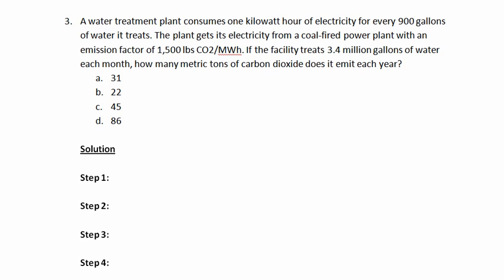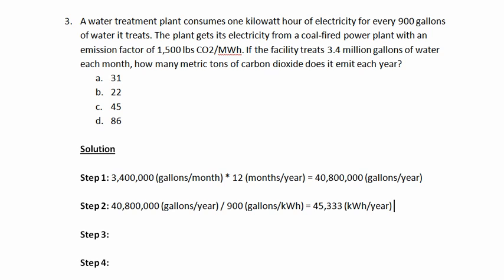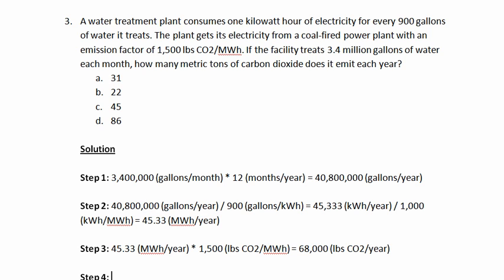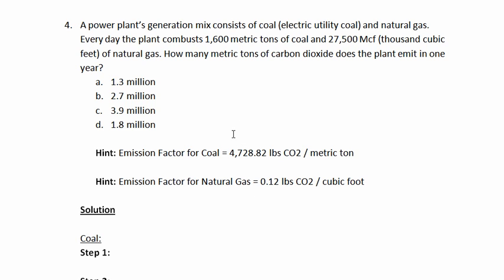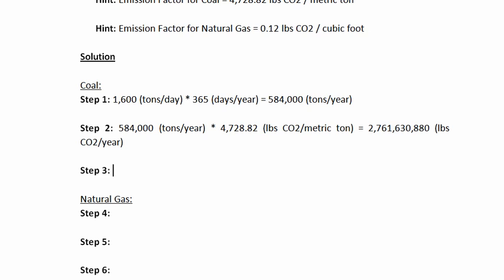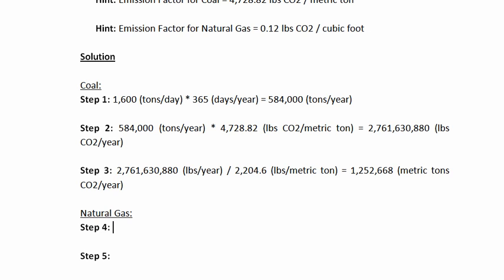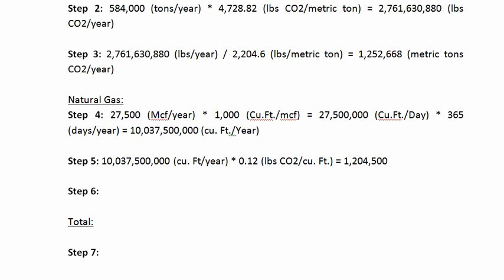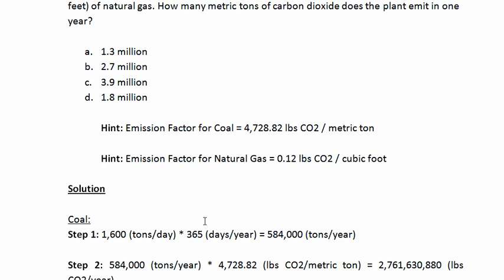Calculating GHG Emissions - Examples 3 and 4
This presentation introduces the fundamentals of calculating organizational greenhouse gas emissions.

Narrated by industry specialist Tony Mullersman, the course was produced by CarbonSolutions as an open-source item for use at higher education institutions,  in their academic and
continuing education programs.

For more on how to obtain PDH, CEUs and professional certification on this topic, for enrollment opportunities in your area.

010711  @ICBECarbonSolutions